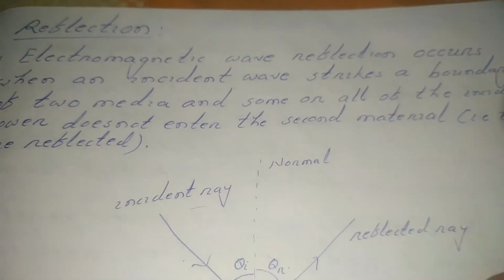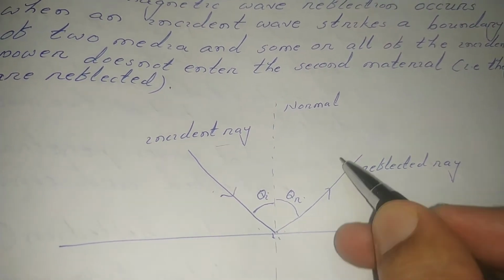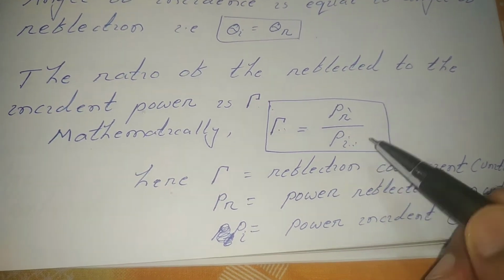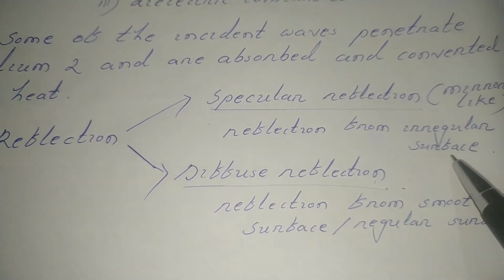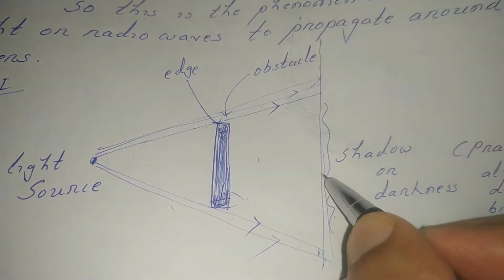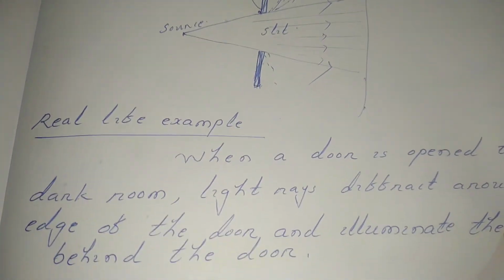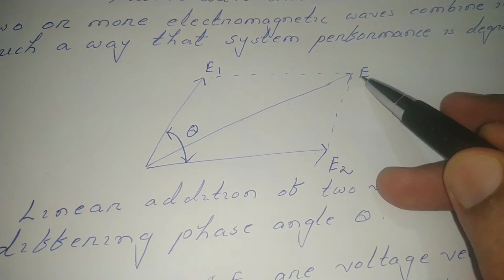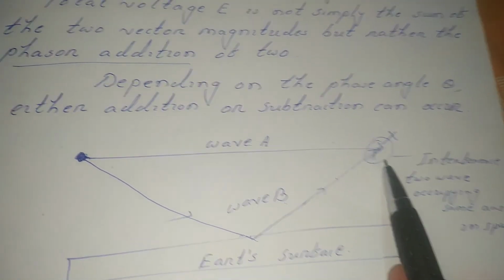WCS lecture4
Optical properties of radio waves -2